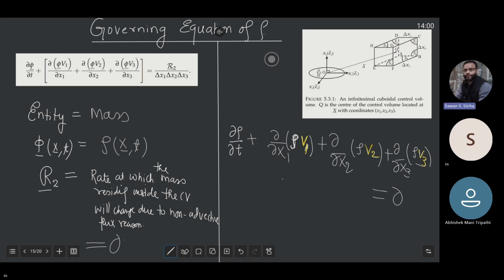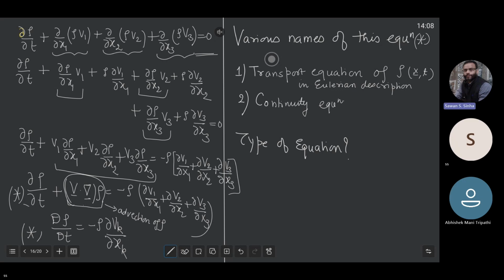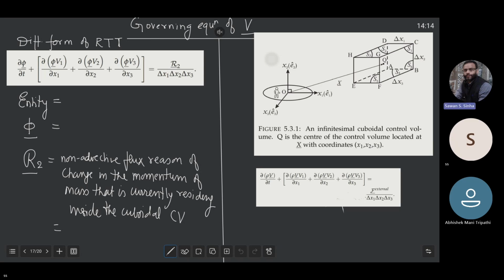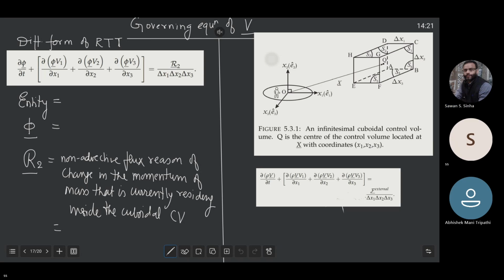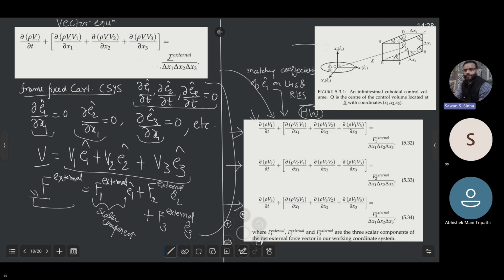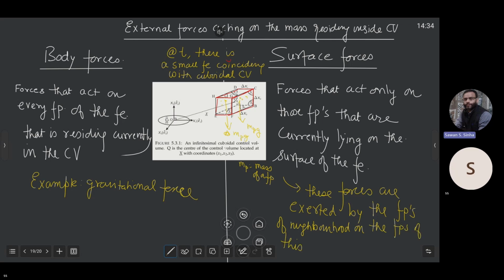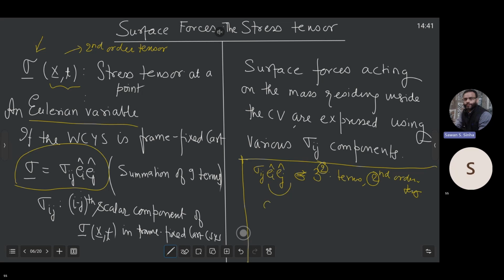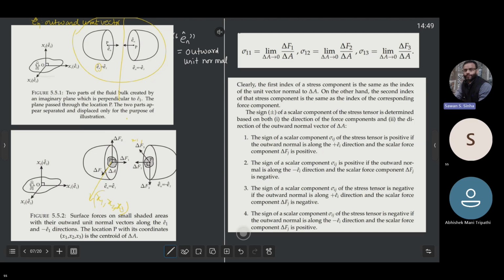Mechanics of Fluids 15_42